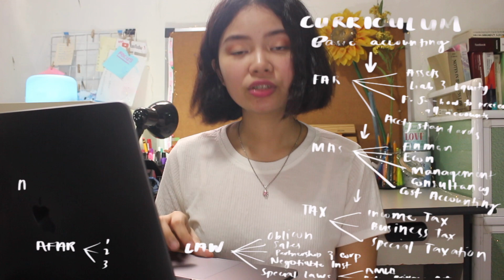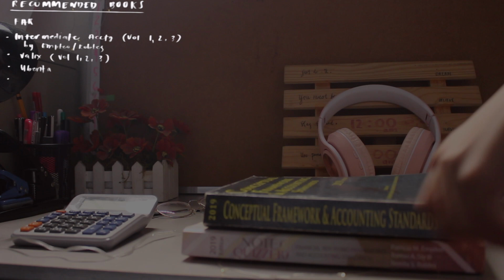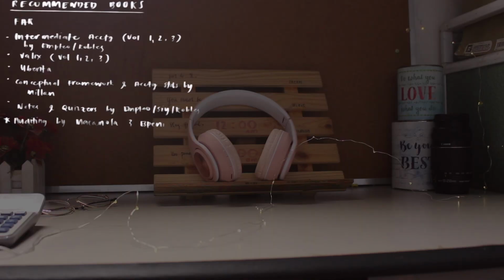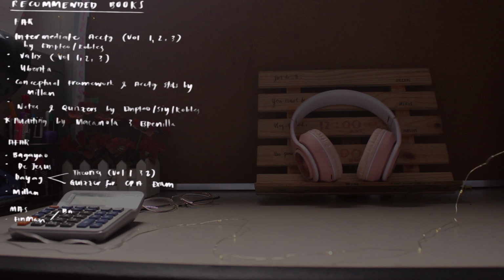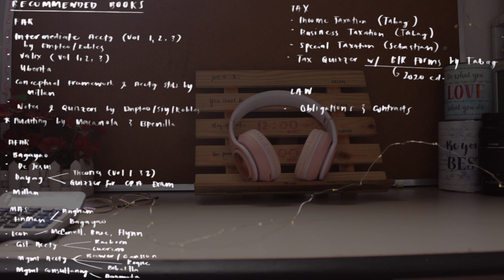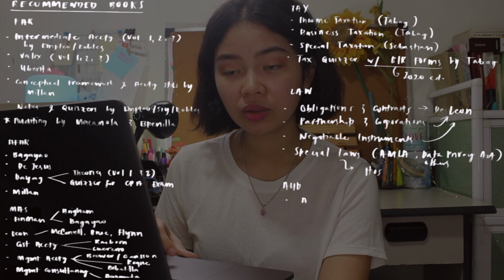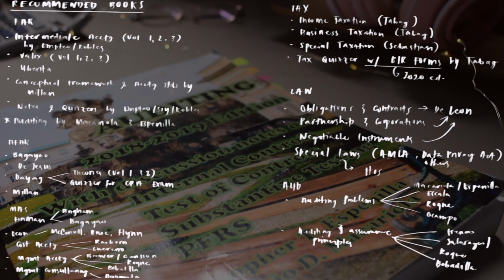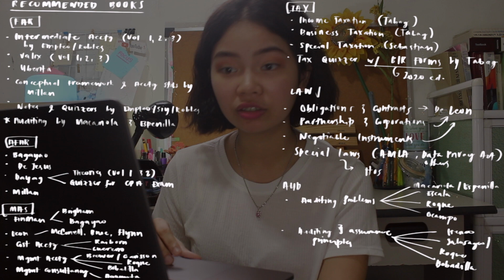📚 Accounting Book Recommendations ✨ (Tips for Accountancy Students) | NACY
TIME STAMPS

Sub count
300 - January
500 - April
600 - May
700 - August 7
1000 - ???

What's up Bb Loves!
If you're new here I am Nacy.
I recently graduated last June 1.

This channel is about my journey to becoming a CPA. Then soon a lawyer. (Or who knows where God will take us, right?)

PRODUCTIVITY VIDZZZ. THANK Ü SOOO SOO MUCH FOR WATCHING! ;)

Always remember! The things you make time for will find its way back to you. Let's choose to spend our hours wisely.

Faq:
Age: 21
Nationality: Filipina
Editor: Kinemaster/Final Cut Pro